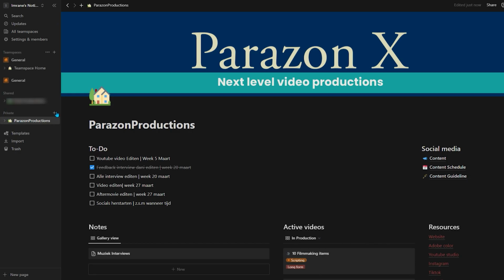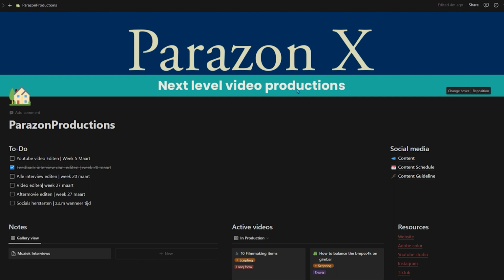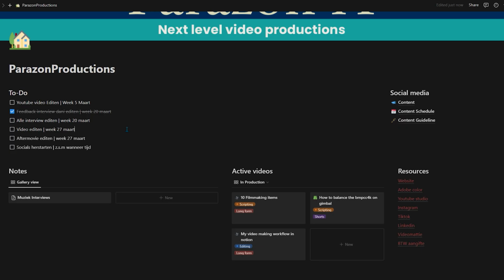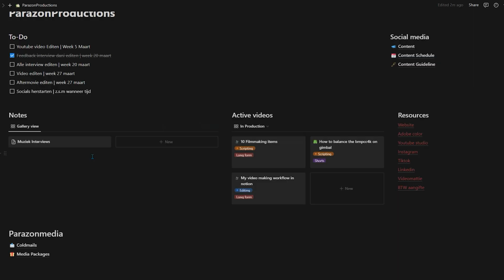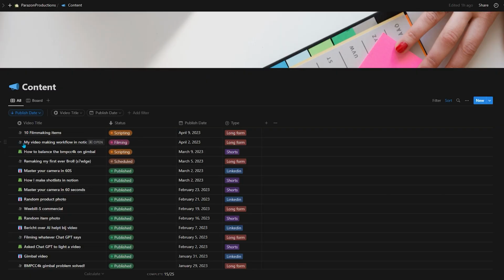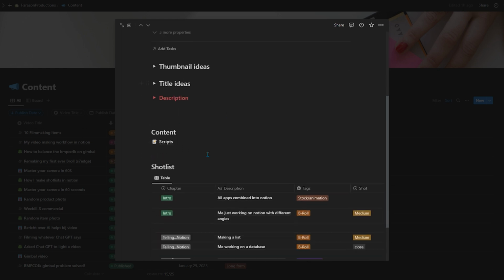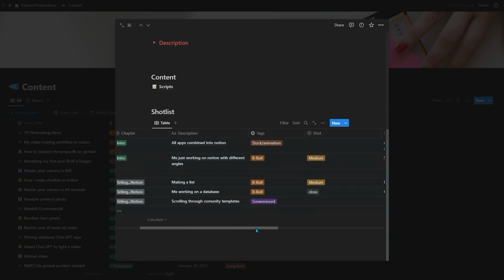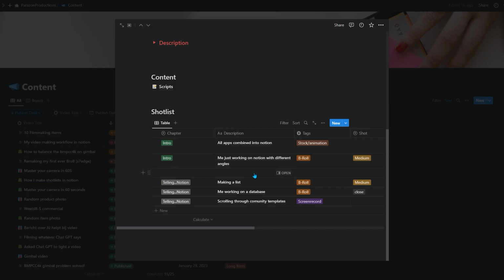How to be 10X more productive | Notion Business workflow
My Filmmaking Workflow in Notion

My GEAR:

Camera+lens:

bmpcc 4k

Panasonic 12-60 lens

canon eos 1100d

canon 16-55 lens

Storage:

1 TB samsung t5 ssd

4TB external Seagate HDD

Audio:

Rode video micro

Boya lavalier

Rode wireless go (1st edition)

Accessories:

k&f nd filter

Octopus tripod

Ulanzi light

Cheap brandless softbox